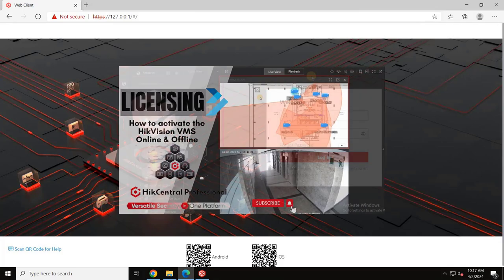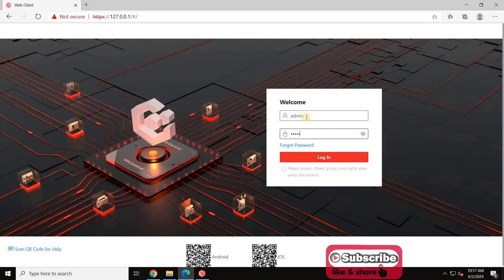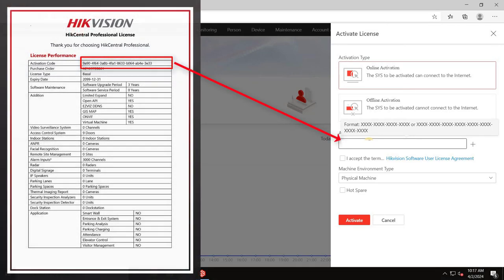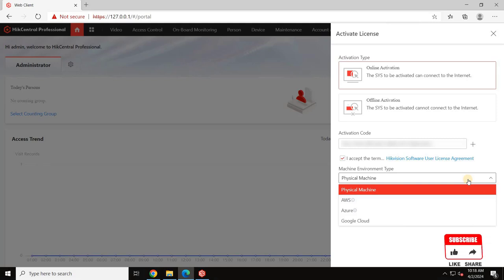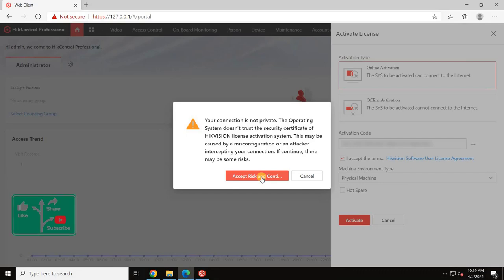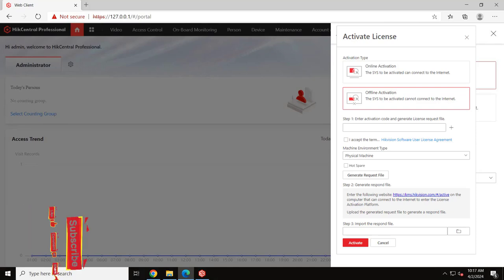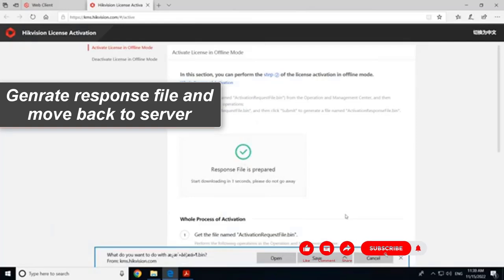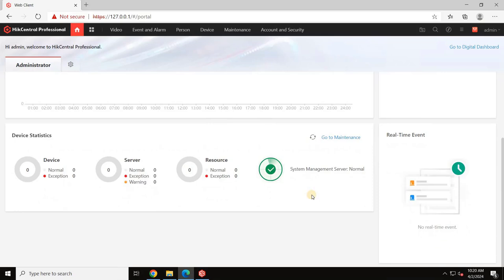HOW TO DO LICENSING FOR HikCentralProfessional VMS ONLINE & OFFLINE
Welcome to our step-by-step guide on how to do licensing for HikCentral Professional VMS, both online and offline. In this video, we will walk you through the entire process to ensure your system is up and running smoothly.

Whether you're setting up a new system or renewing an existing license, we've got you covered.

📌 Topics Covered:

Online Licensing
Offline Licensing